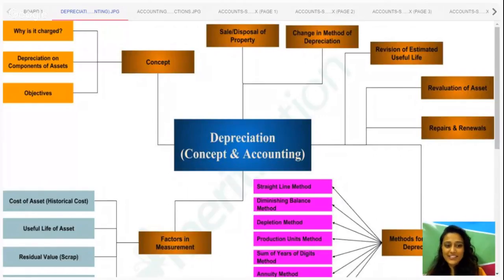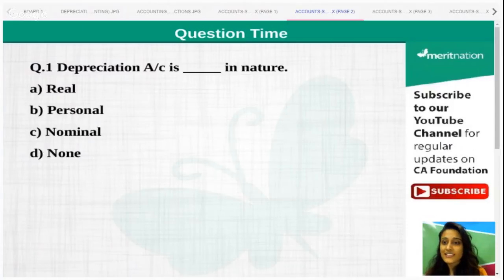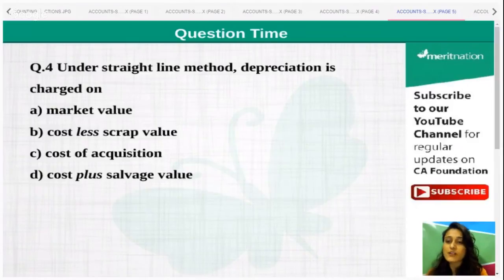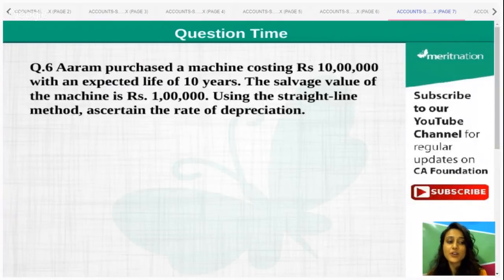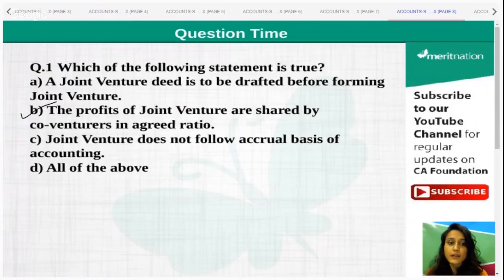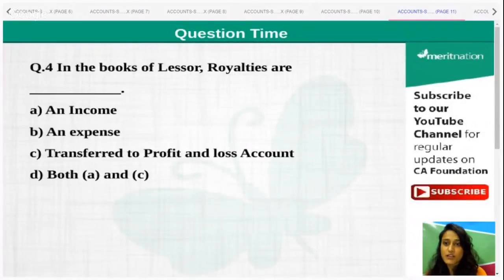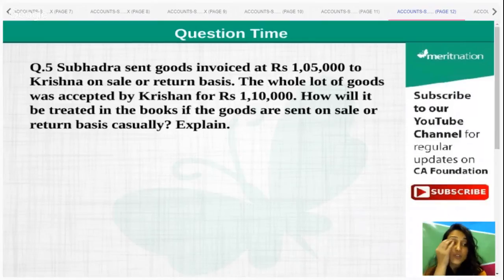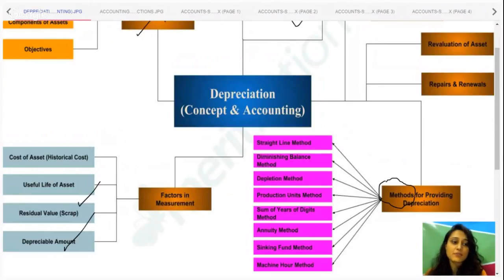Meritnation CA Foundation Live Sessions: Principles and Practice of Accounting - III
Get expert tips on how to prepare for CA Foundation like a boss!

Topics covered: Concept and Accounting for Depreciation; Accounting for Special Transactions

To download the Mind Maps and Questions for the topics covered above, click on the following

To know how Meritnation can boost your preparation for CA Foundation with power-packed premium courses, click on the url